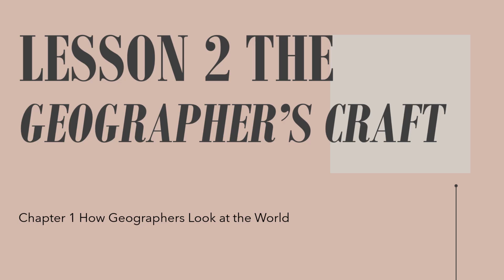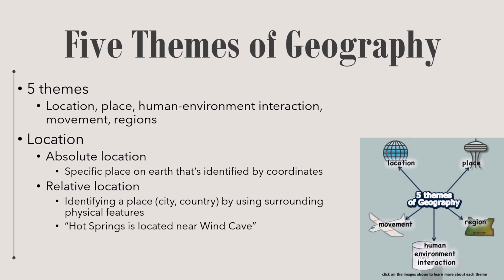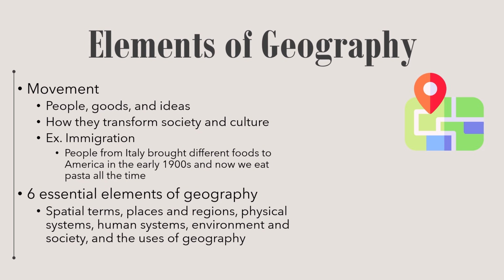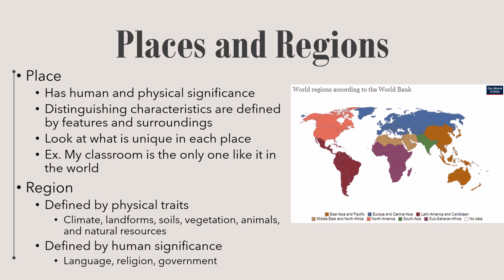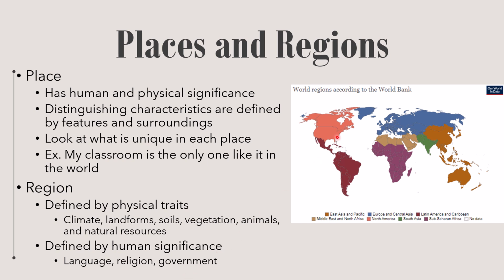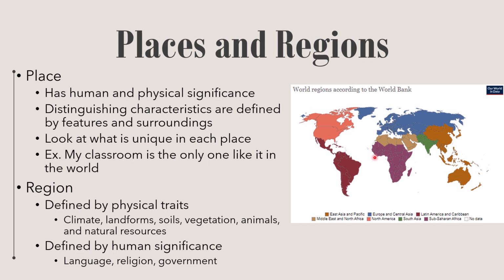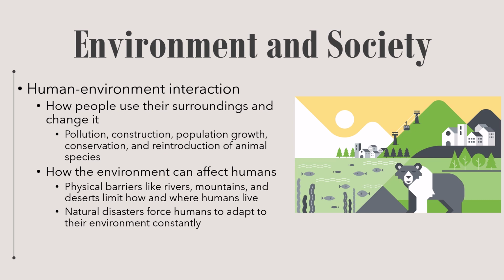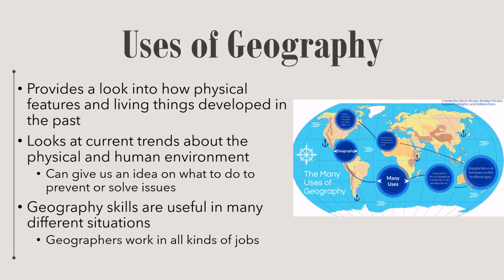Chapter 1 How Geographer's Look at the World Lesson 2 The Geographer's Craft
Lesson 2 Slides